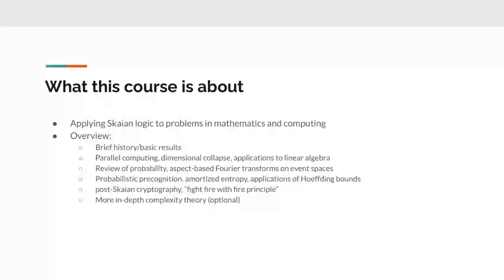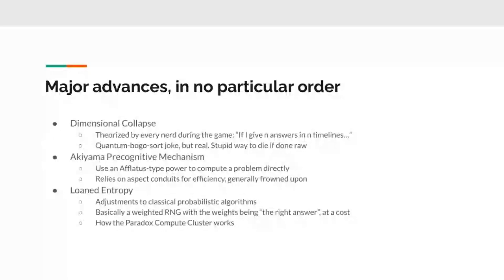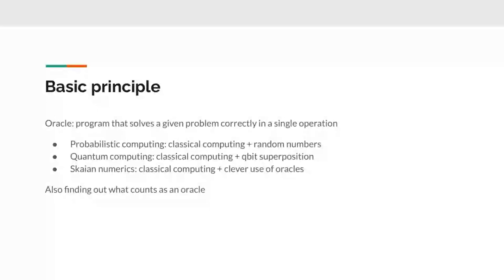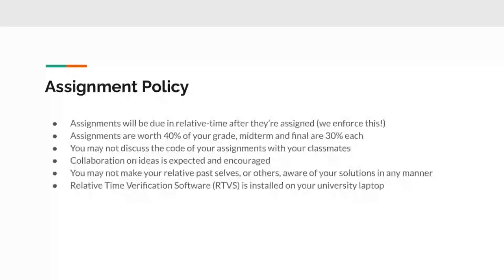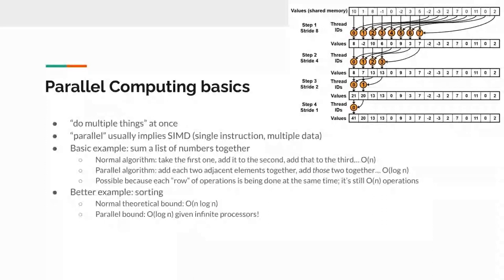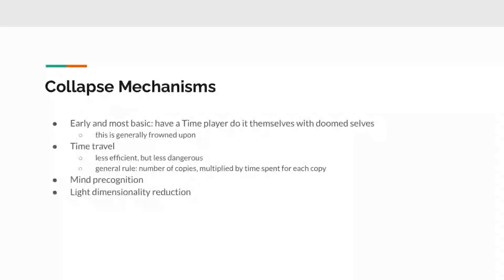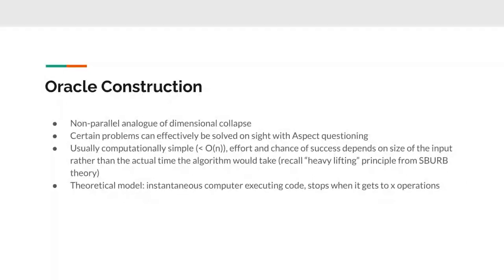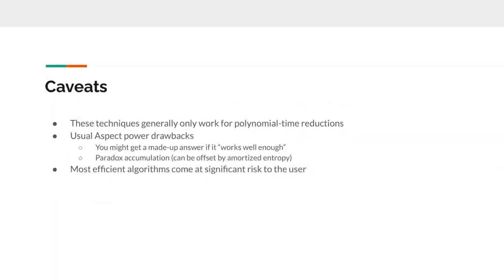applied-skaian-numerics-lecture-1.webm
Recording of Lecture 1 for Applied Skaian Numerics
Taught by Sara Neumann at Nepeta Leijon Memorial University